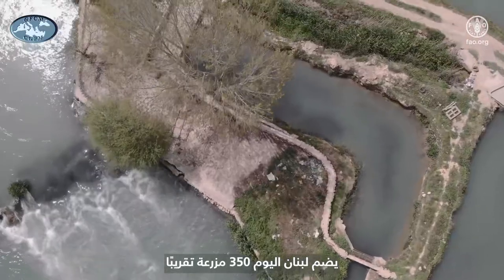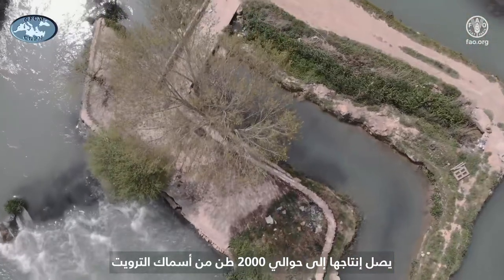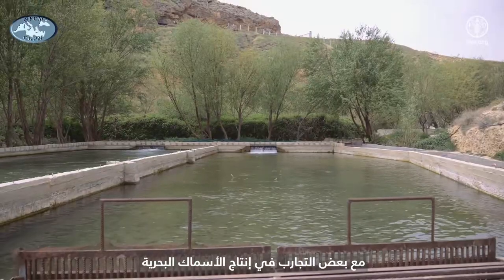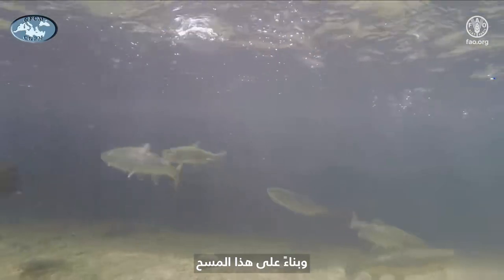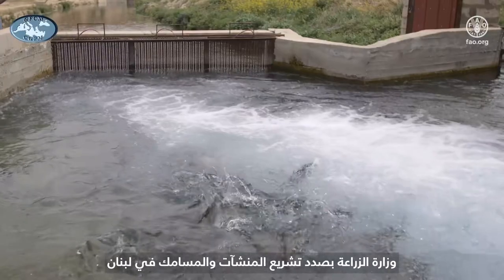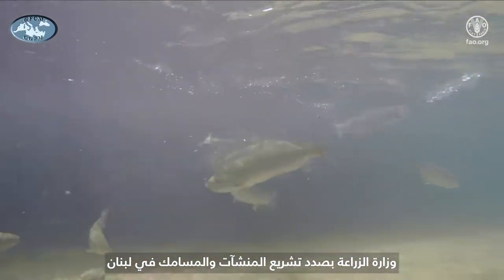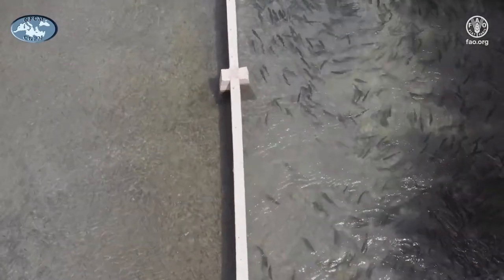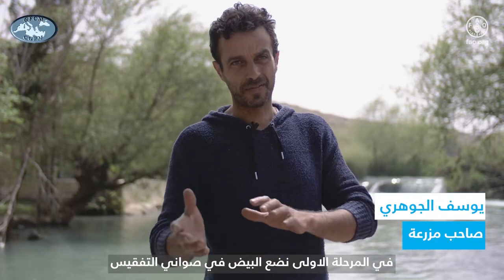تربية الأحياء المائية ‏في لبنان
يرتكز قطاع تربية الاحياء المائية ‏في لبنان على إنتاج أسماك الترويت إلى جانب القليل من القريدس وأسماك التيلابيا.  ينتج لبنان كمية تصل إلى 1 500 طن سنويًا من مجمل المزارع المنتشرة بمعظمها في حوض نهر العاصي بحسب آخر الإحصائيّات الرسمية والتي لم يتم تحديثها  منذ مدة تزيد عن 10 سنوات.
عام 2020 أطلقت وزارة الزراعة اللبنانية والهيئة العامة لمصايد أسماك البحر الأبيض المتوسط GFCM وهي منظمة إقليمية لإدارة مصايد الأسماك تعمل ضمن إطار منظمة الأغذية والزراعة مشروعًا لدراسة القطاع وتطويره بدءً بالمسح العام لمزارع تربية الأحياء المائية.

شارك في هذا المسح مختلف أصحاب المصلحة كخطوة أولى لتقييم الوضع الراهن واحتياجات هذا القطاع الاستراتيجي. تهدف وزارة الزراعة من هذا المشروع وضع وتنفيذ الخطط الفعالة لتطوير قطاع تربية الأحياء المائية من خلال تنفيذ استراتيجية تنمية مستدامة تساهم في تحسين الوضع الإجتماعي للمربي والمساهمة الفعالة في تأمين الأمن الغذائي.